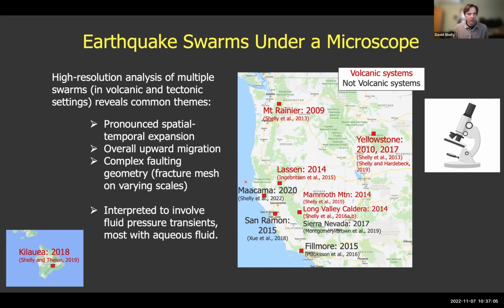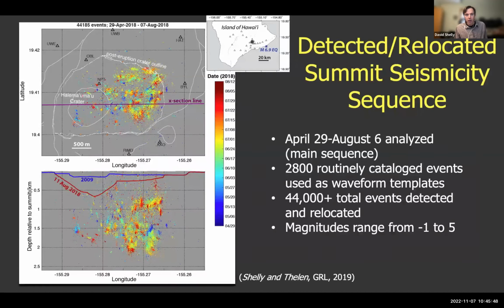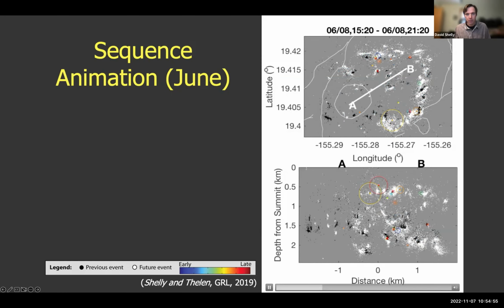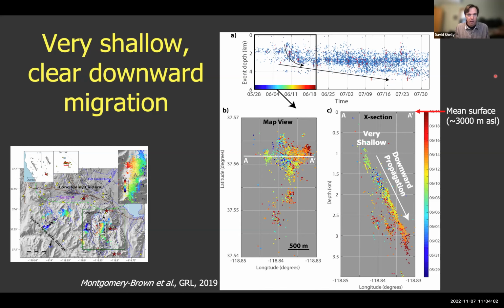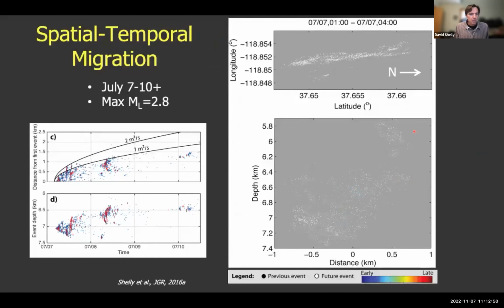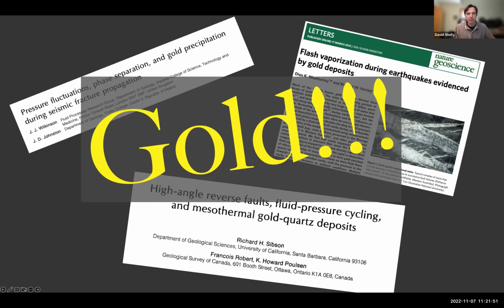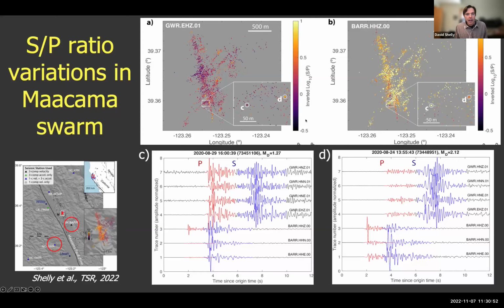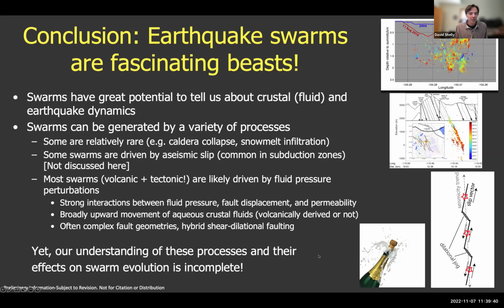TECTONIC-FEAR Seminar by David Shelly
Title: Earthquake Swarms Under a Microscope: What we have learned from high-resolution seismicity and the mysteries that remain